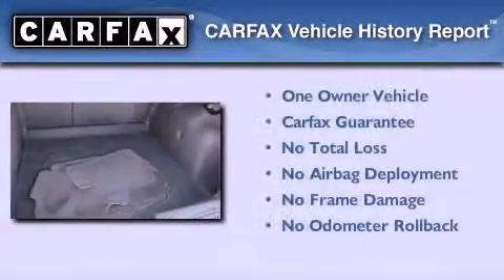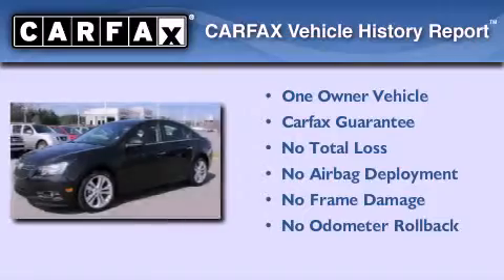2012 Chevrolet Cruze Acworth GA 30101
Year : 2012
 Make : Chevrolet
 Model : Cruze
 Engine : Turbocharged Gas I4 1.4L/83
 Trans . : Automatic
 Exterior : Black Granite Metallic
 Miles : 20,379
 Interior : JET BLACK
 3693 North Cobb Parkway
 Acworth , GA 30101
 2012 Chevrolet Cruze Acworth GA